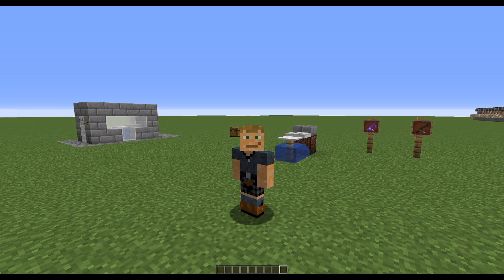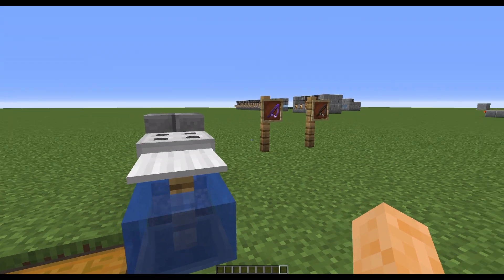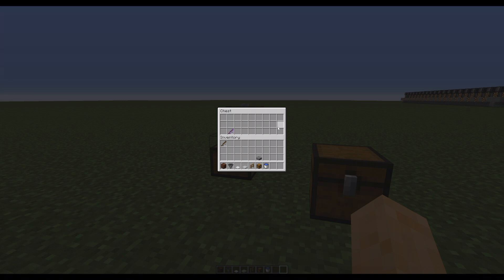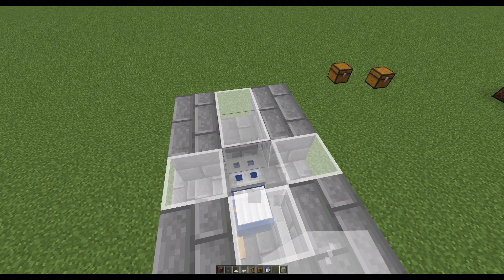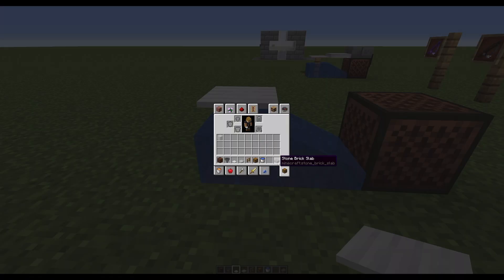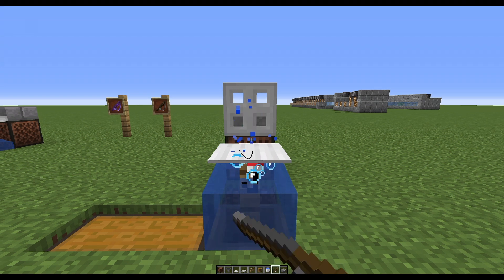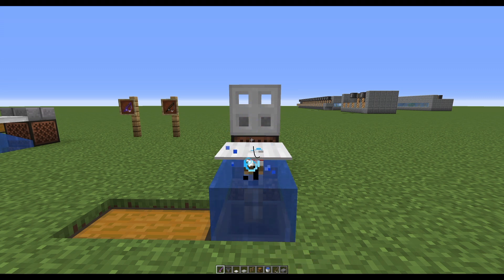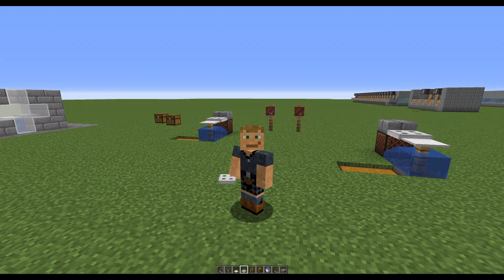Learn How To Build The Ultimate Afk Fishing Farm In Minecraft 1.19.3 - 1.21.4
Hello everyone Troy here and today I show you all how to make an afk fish farm in Minecraft. As of making this video this farm works in Minecraft java version 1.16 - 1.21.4 with the new Classic Fishing  Loot and therefore it will  work in future versions.

This is not my design this is has been around for a long time just my version of it if you need any help leave a comment or hit me up in discord